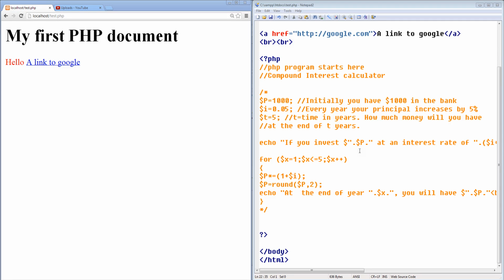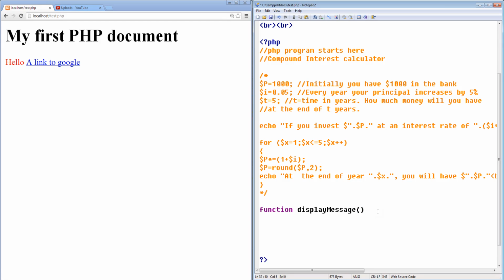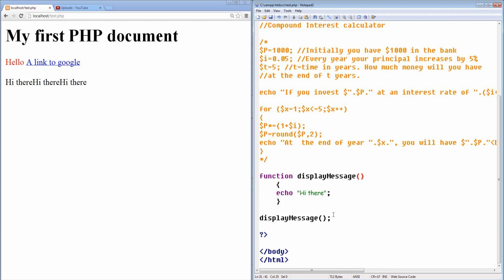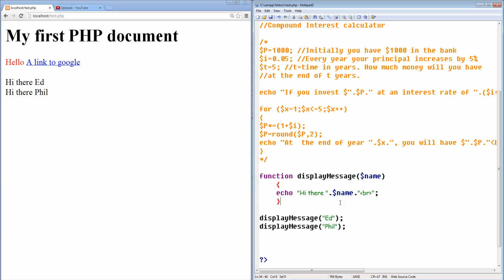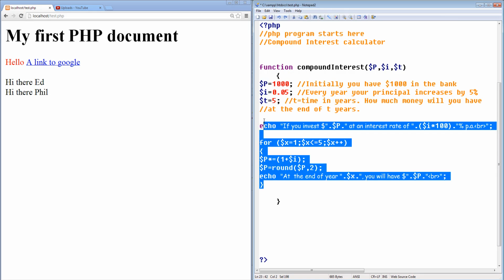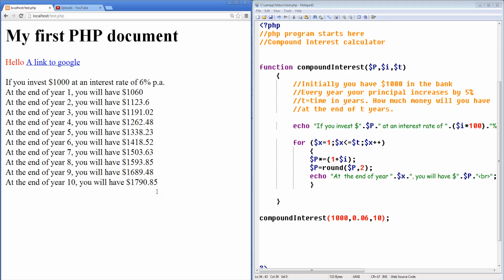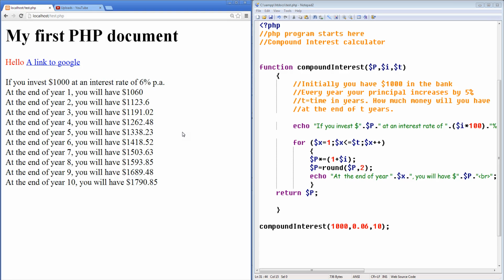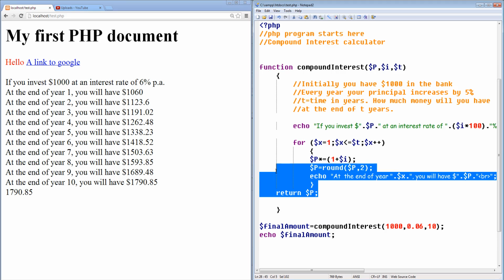PHP lesson 9 - User defined functions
In this lesson we talk about how to create your own function. We also talk about how to specify the arguments (input variables) for the function and how to make the function return a value (output).